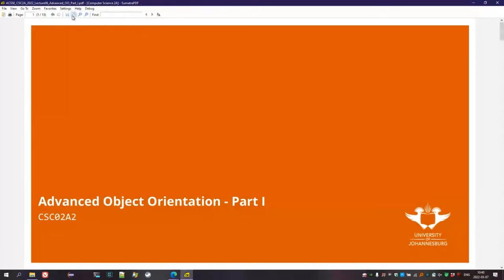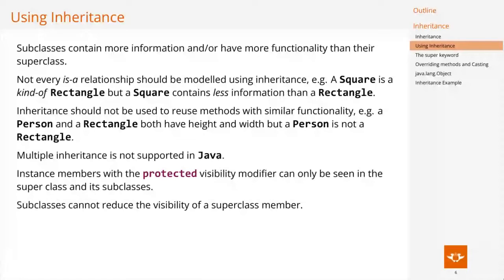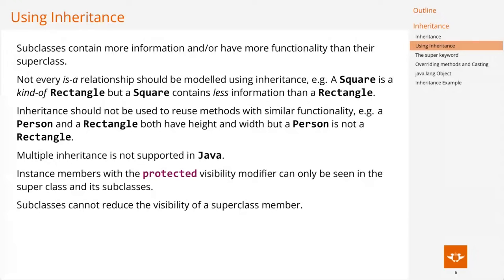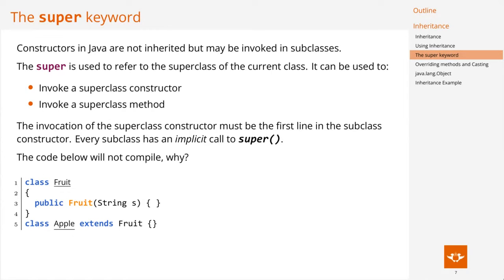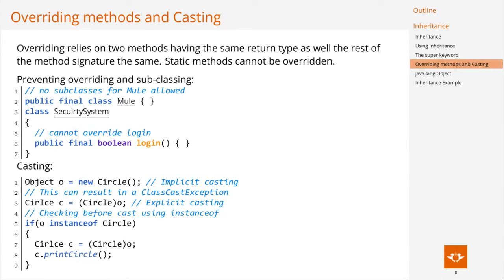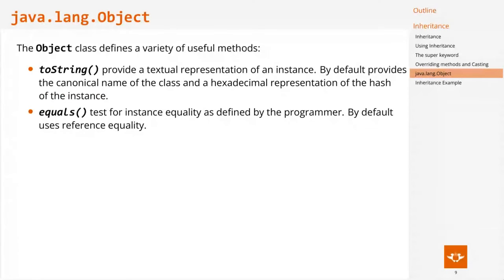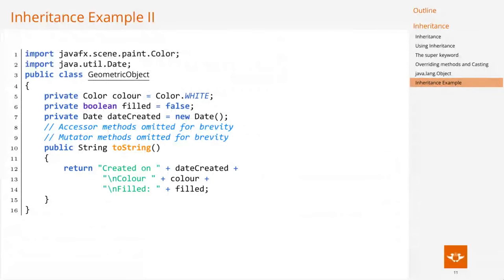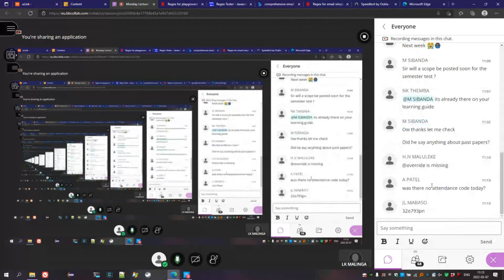CSC02A2 Lecture 07 03 2022